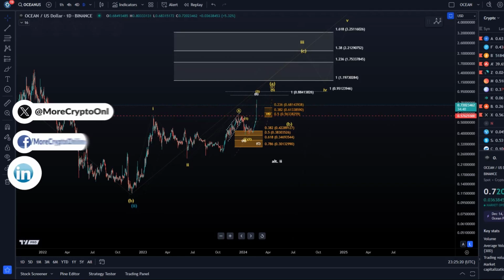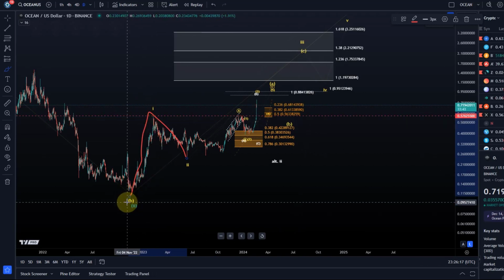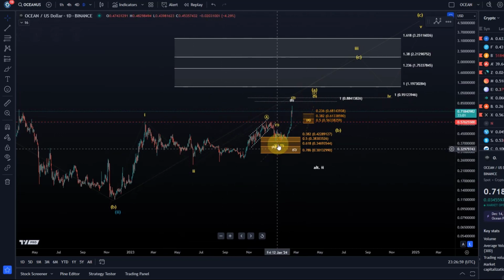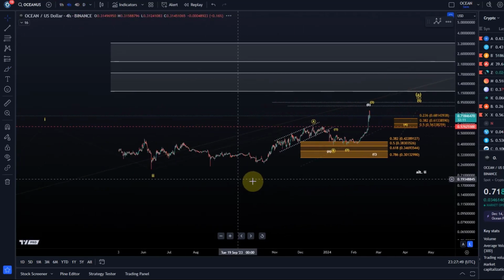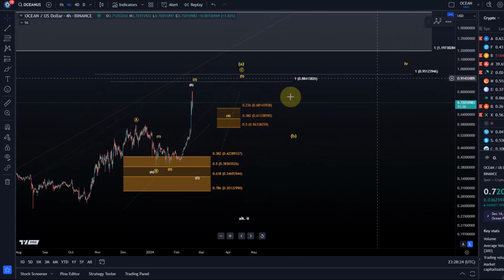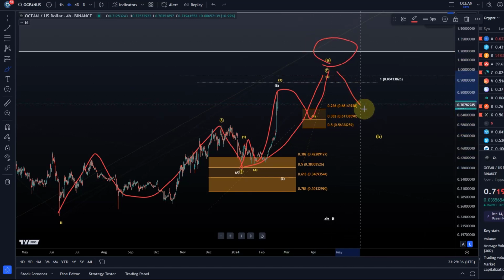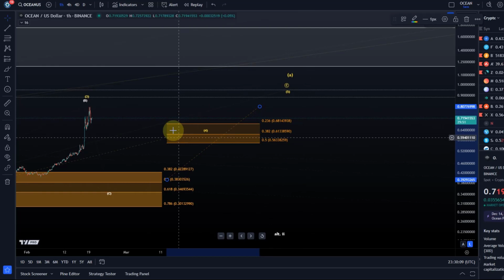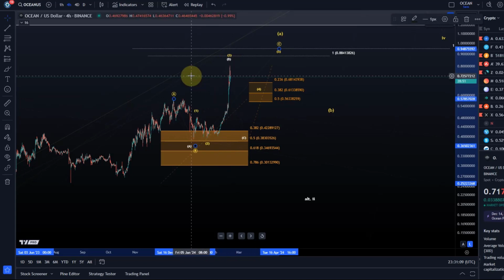OCEAN PROTOCOL Price News Today - Technical Analysis and Elliott Wave Analysis and Price Prediction!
Trade on Coinbase:
Receive $10 in BTC (see terms on website):

Trade on Kucoin:
Receive a 20% fee discount:

Trade with Trading212:
Receive shares worth up to $100: